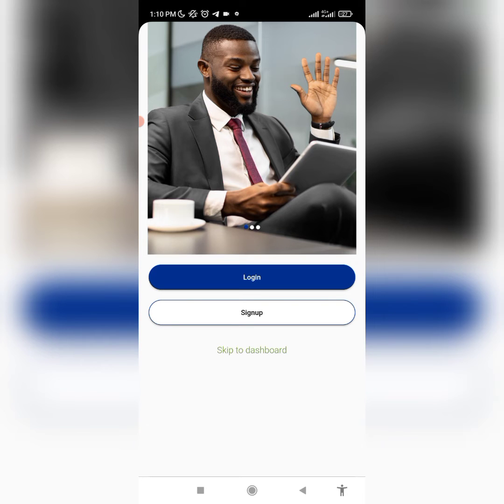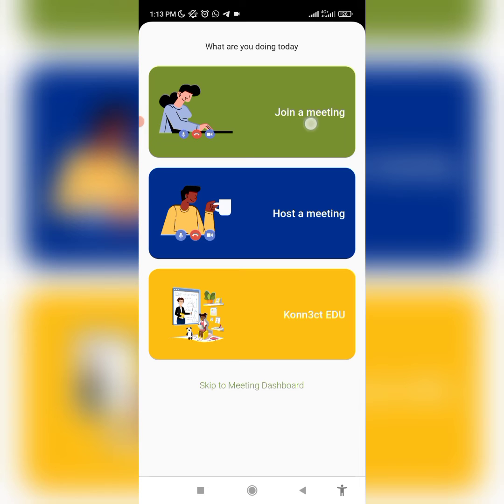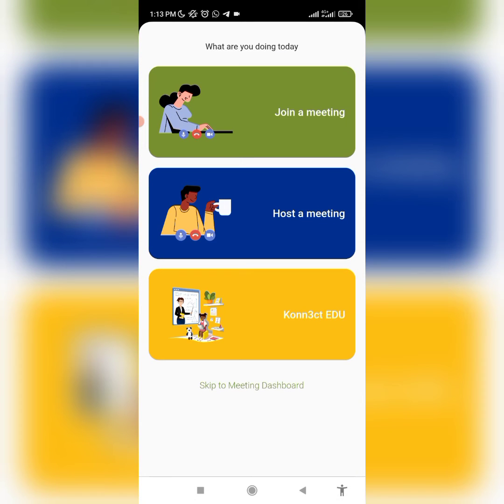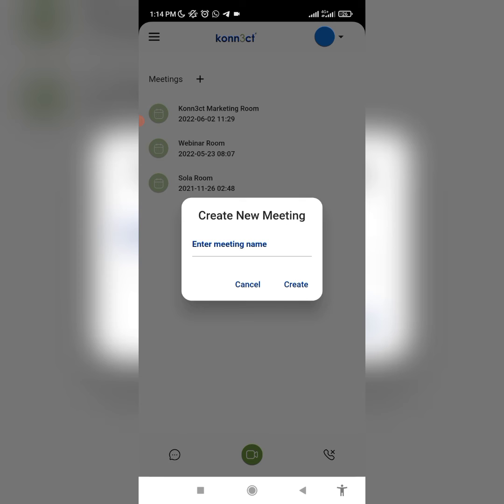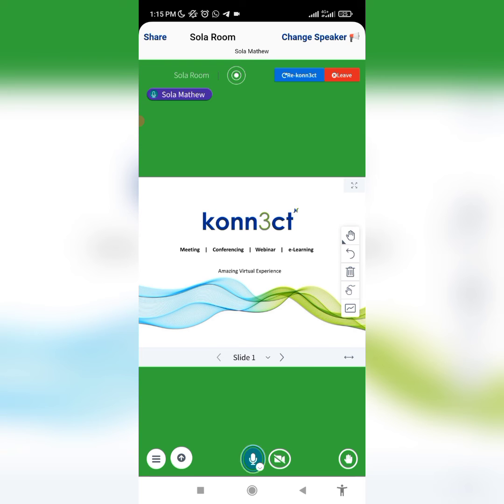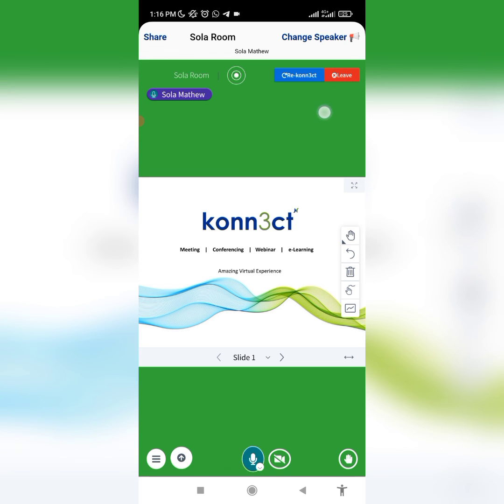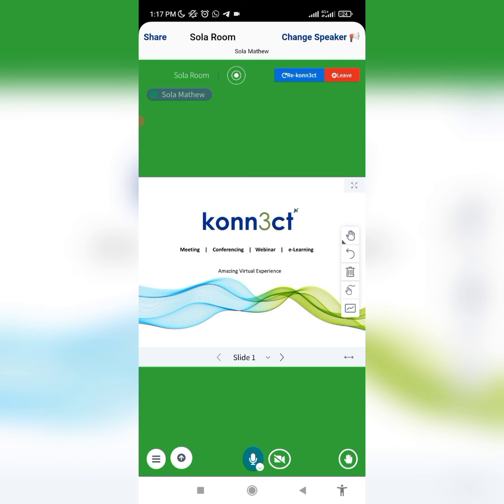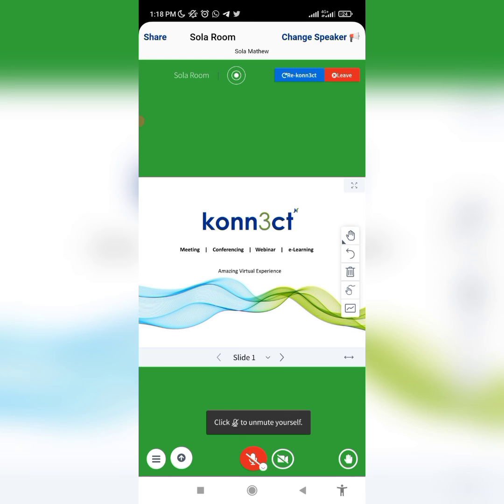How To Use Konn3ct Mobile App